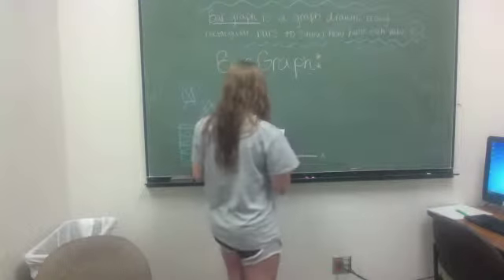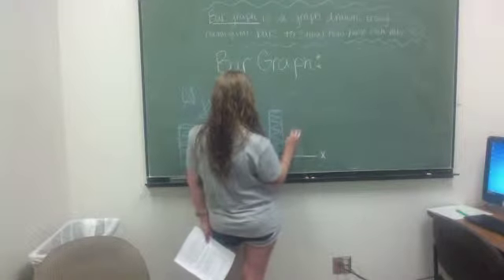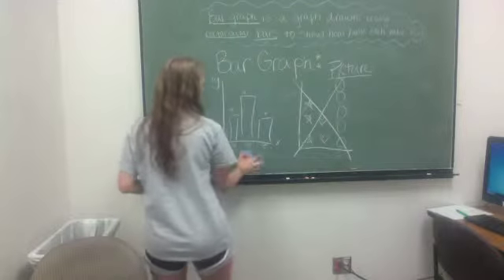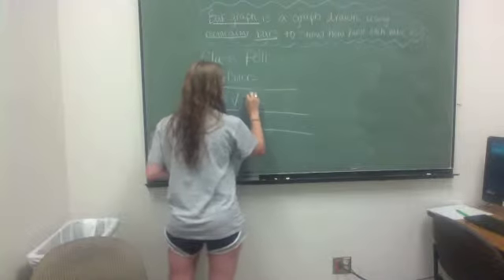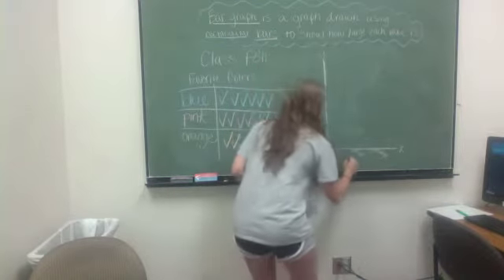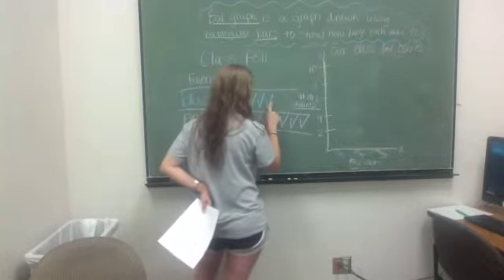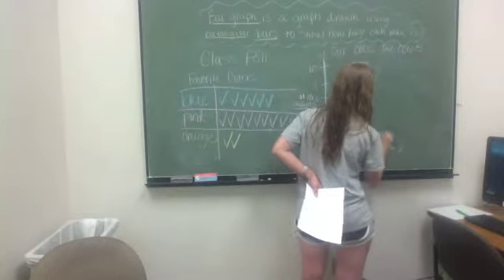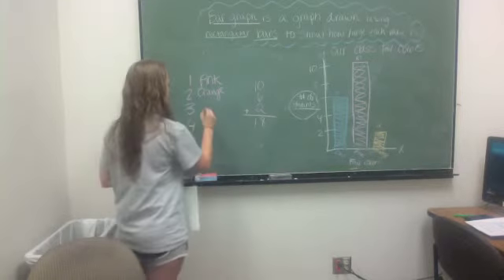Lesson 3 Part 1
Shelby Ford